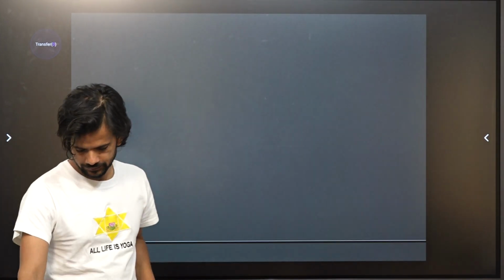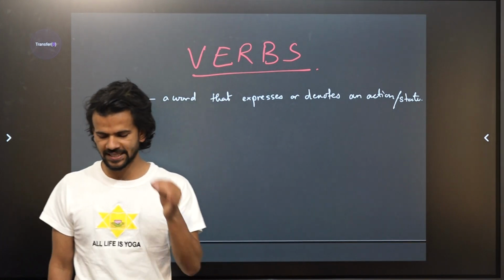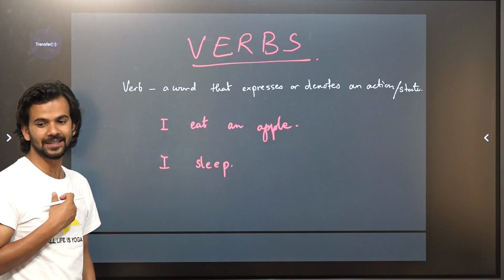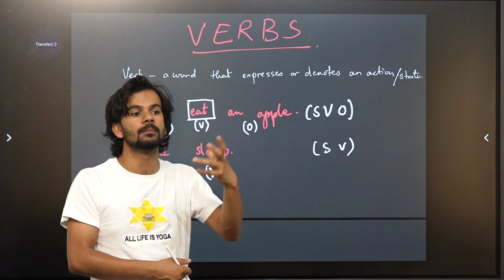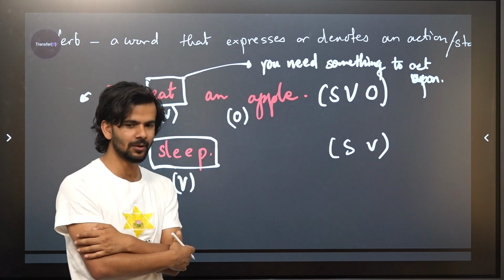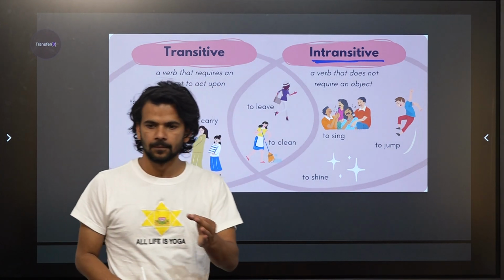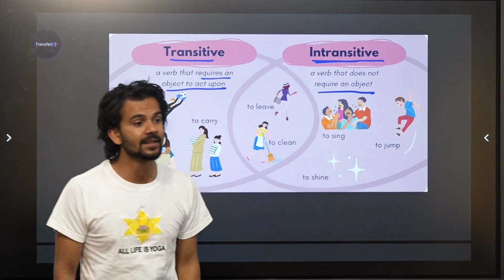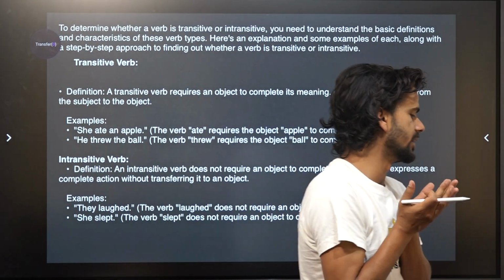English Grammar 4.1| Best way to understand transitive verb and intransitive verb.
Grammar refers to the set of rules and principles that govern the structure, formation, and usage of a language. It encompasses the way words are organized into sentences, how sentences are formed, and the relationships between words within a sentence. Grammar provides a framework for communication and helps ensure clarity and coherence in language.